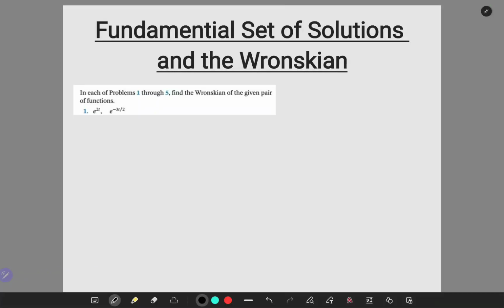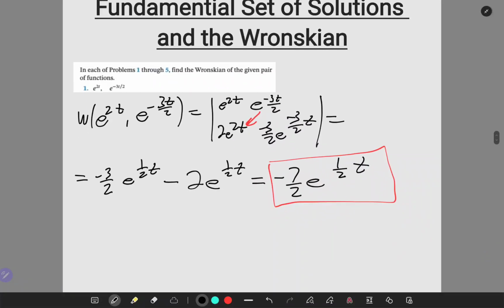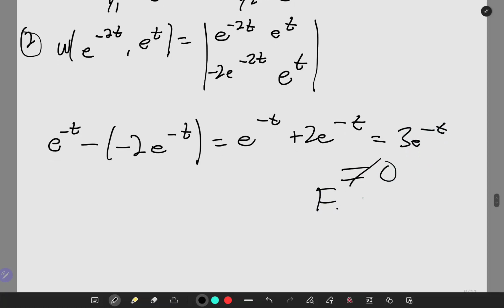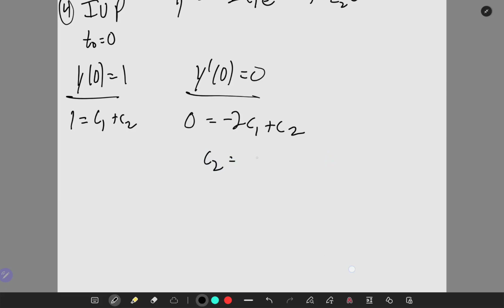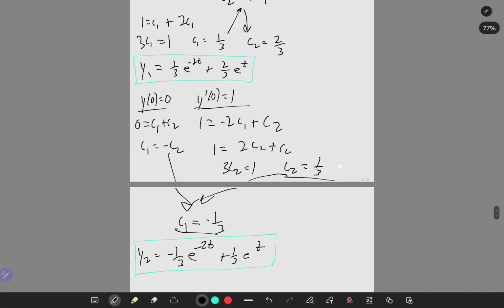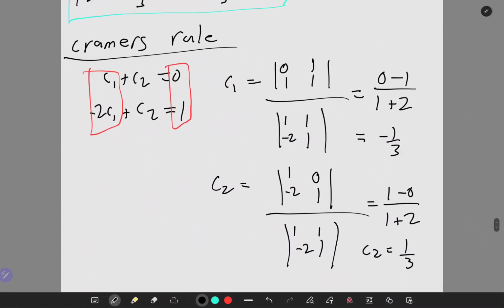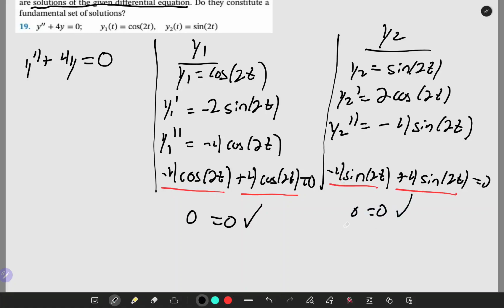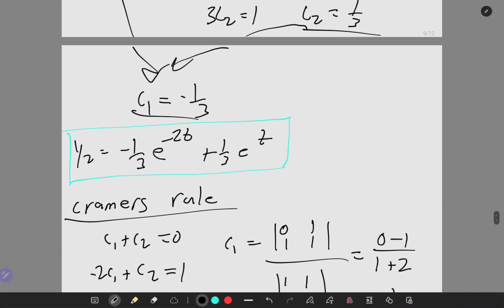Fundamental Set of Solutions and the Wronskian + Cramers Rule (Pt 2) | Second Order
This video goes over some examples you might see relating to the Wronskian and Fundamental Set of Solutions!

0:00 Example 1
3:00 Example 2
15:50 Example 3